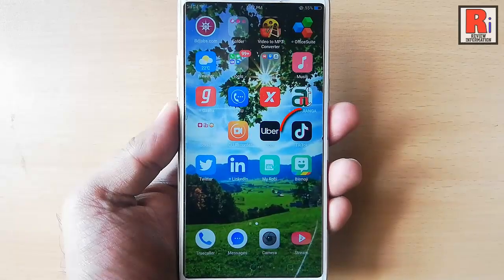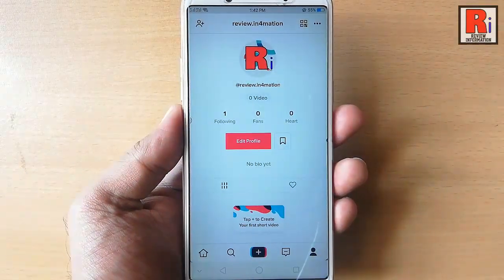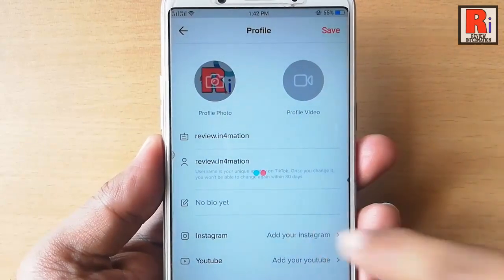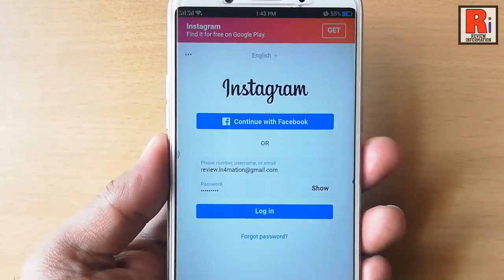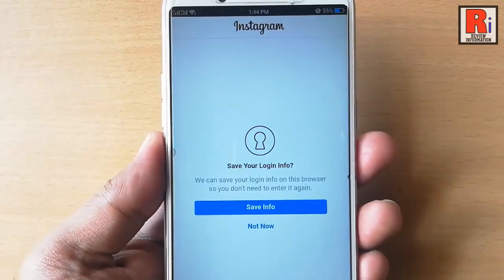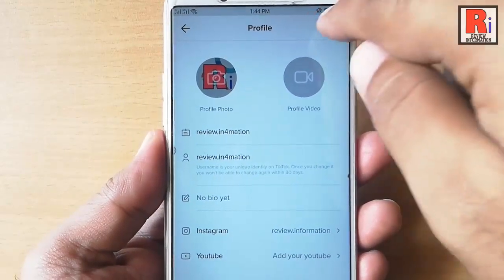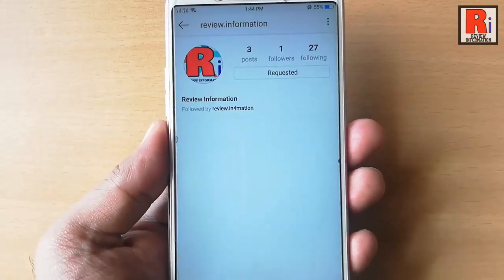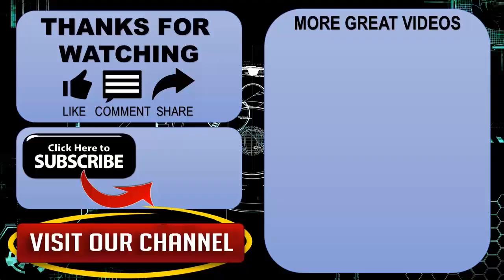How to Link Instagram Account With TikTok Account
This Tutorial Will Show You, How to Link Your Instagram Account With Your TikTok Account.